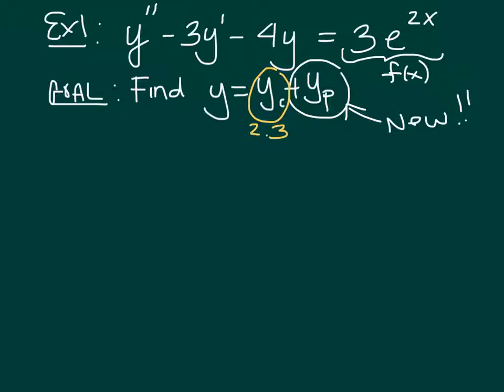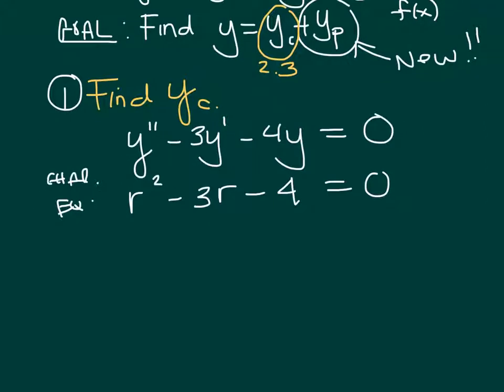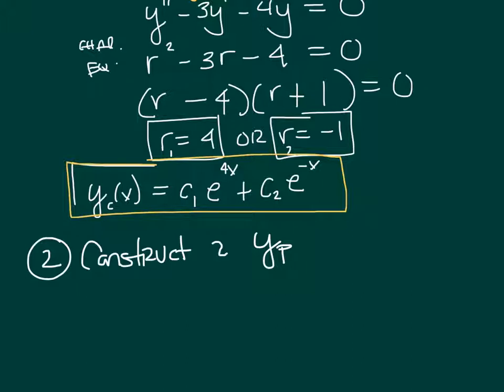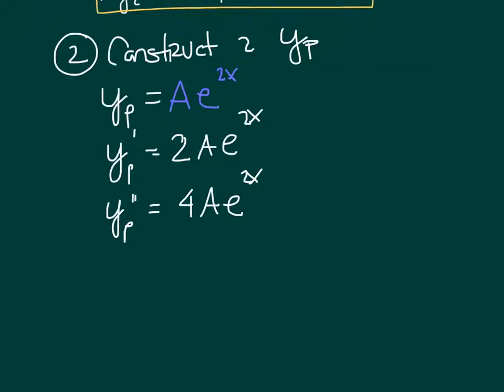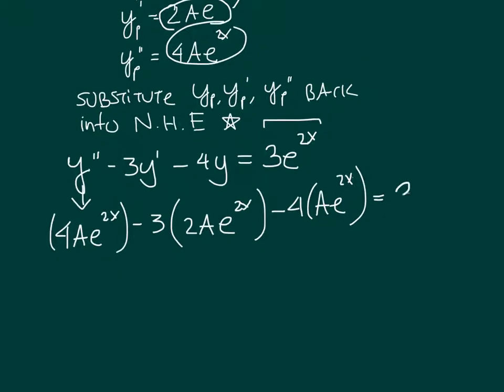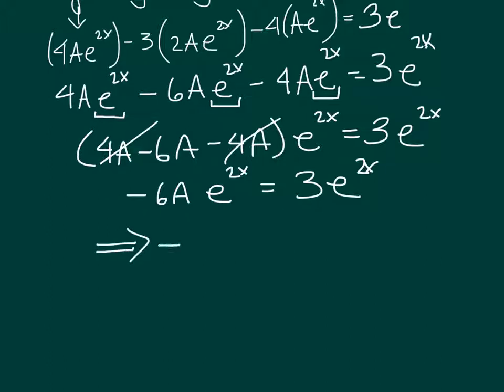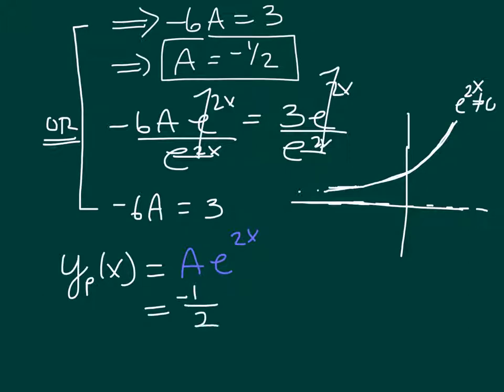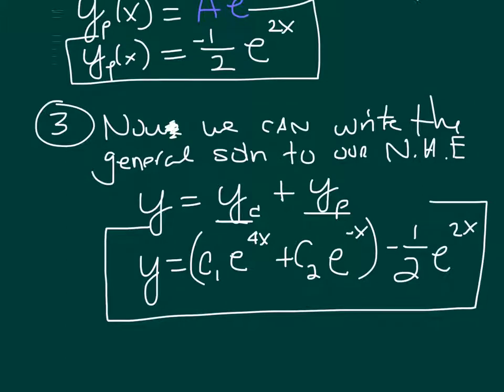2.5 Example 1